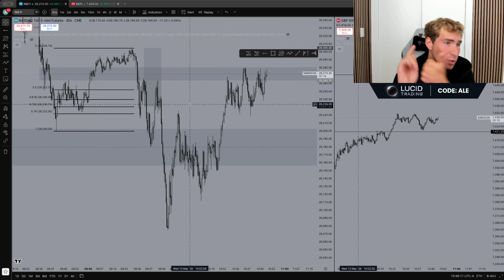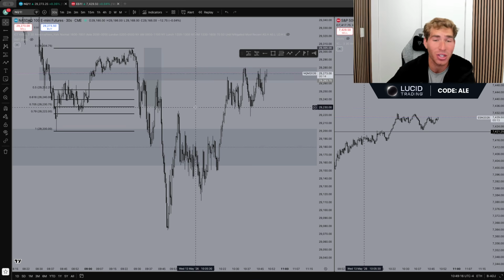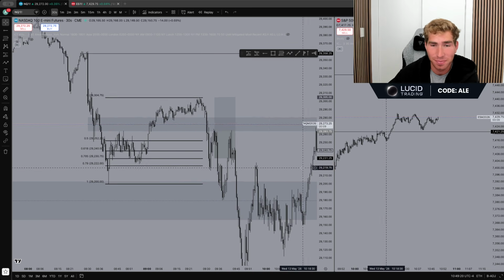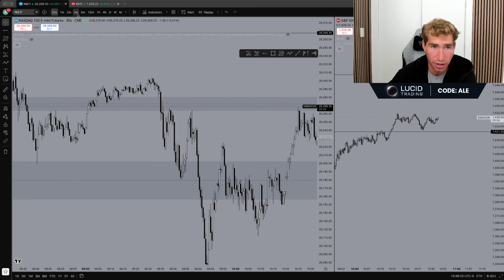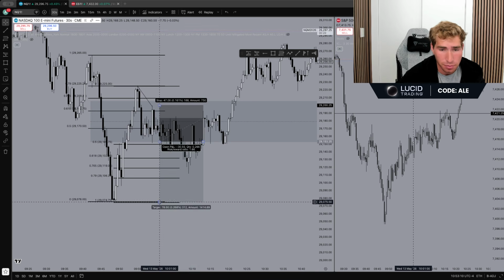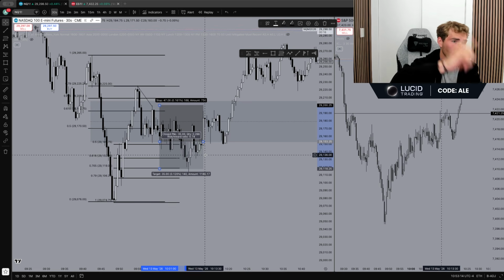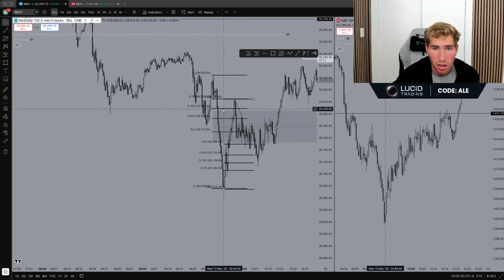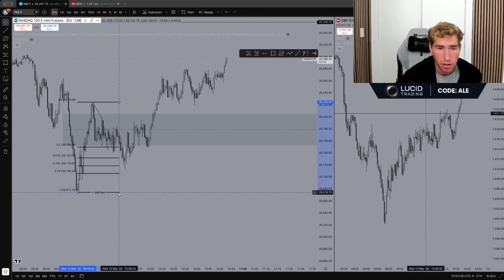How I Made $1,500 Trading Nasdaq (Trade Recap)